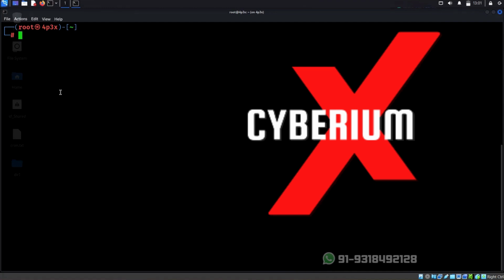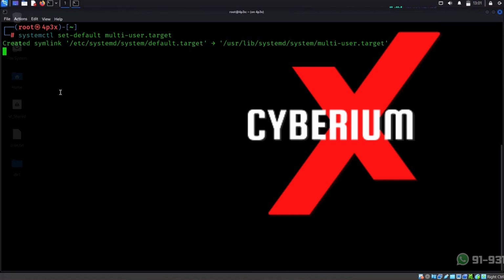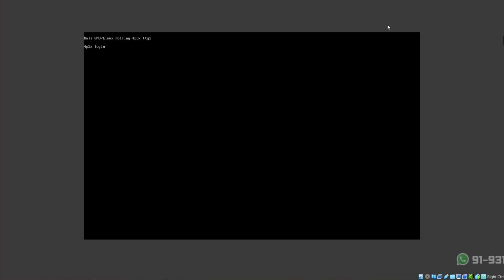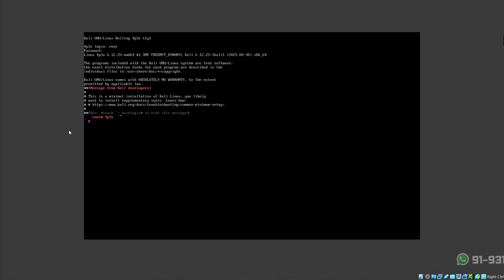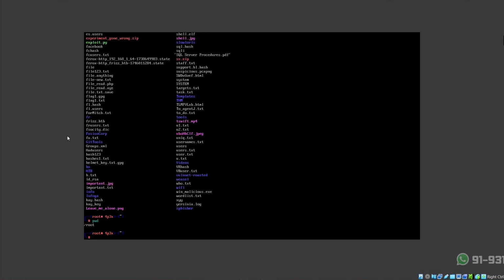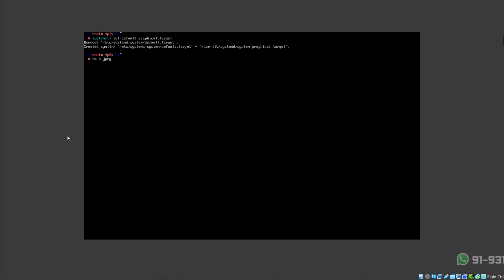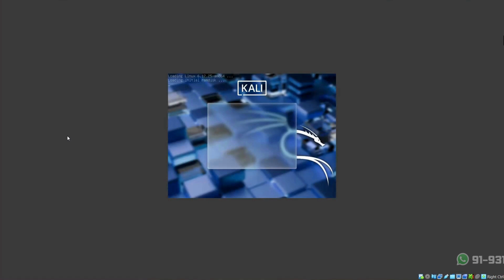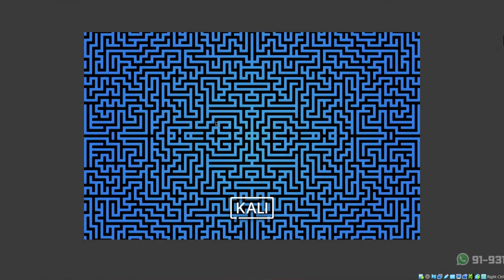How to convert Kali Interface from GUI to CLI | Kali Linux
🔹 Cybersecurity Beginners
🔹 Ethical Hacking Enthusiasts
🔹 Network Engineers
🔹 System Administrators
🔹 Security Analysts

✅ Kali Linux
✅ Ethical Hacking
✅ CEHv13
✅ CompTIA Security+
✅ Cloud Security
✅ CCNA
✅ Bug Bounty
✅ VAPT
✅ OSCP Preparation

🎯 Tell us which Kali Linux tool you'd like to learn next:
➡️ Nmap
➡️ Metasploit
➡️ Burp Suite
➡️ Wireshark
➡️ Aircrack-ng

kali linux
kali linux install
linux
kali linux tutorial
kali